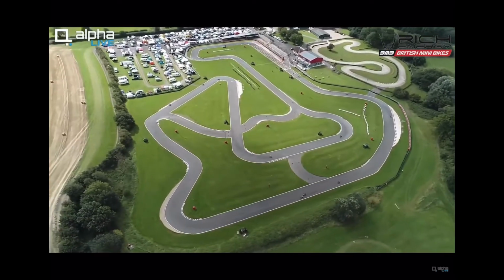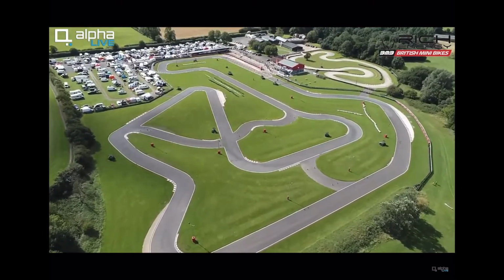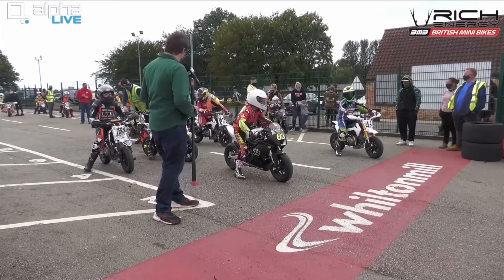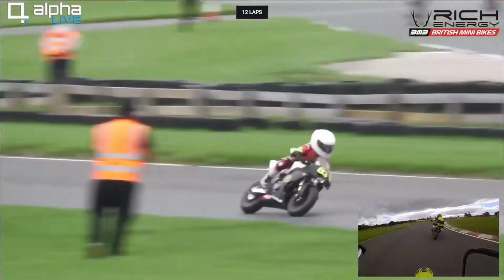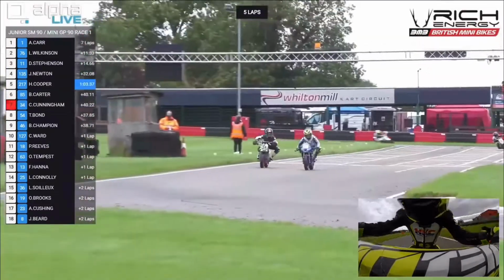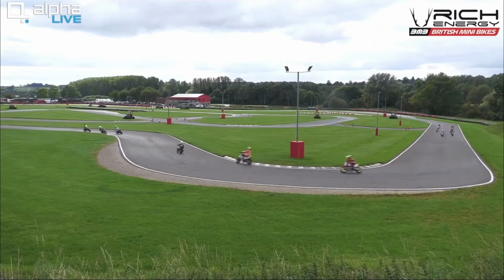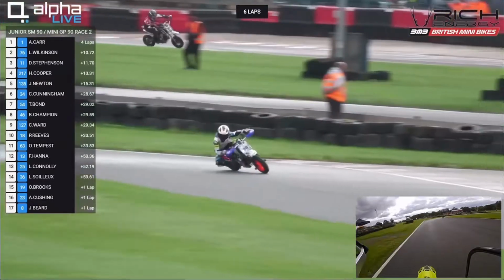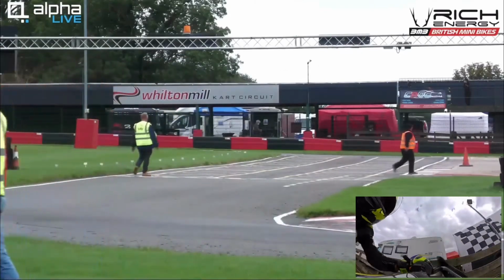HKC217 Round 3 2020 - Whilton JSM90 [FULL RACE Broadcast 1080p HD]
Here is the Full Live Broadcast coverage from the British Mini Bikes Round 3 at Whilton Mill on 30/08/20

This video uses the original broadcast along with pre show & also picture in picture footage from my bike.

Original Youtube Live Broadcast